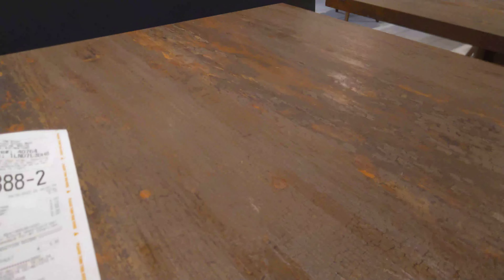The wooden tables (all three of them) at this mcdonalds location have 128 byte NFC tags!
All of three wooden "booth" tables are covered on the under side with NFC tags spaced evenly apart.
The other tables with number on them, those are individual tags, also 128 bytes in size.
I was surprised when my phone bleeped as it was placed on the table.

Avenue and bloor location. Happy information exchanging!